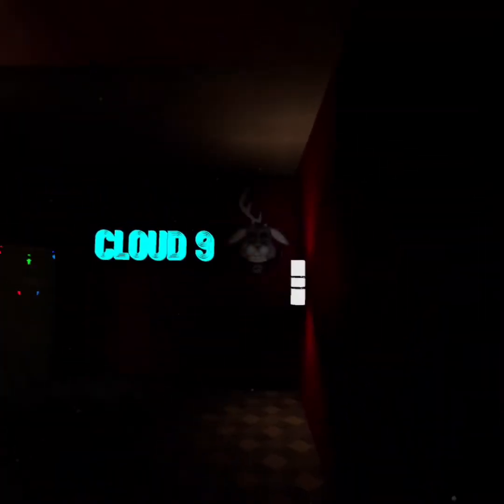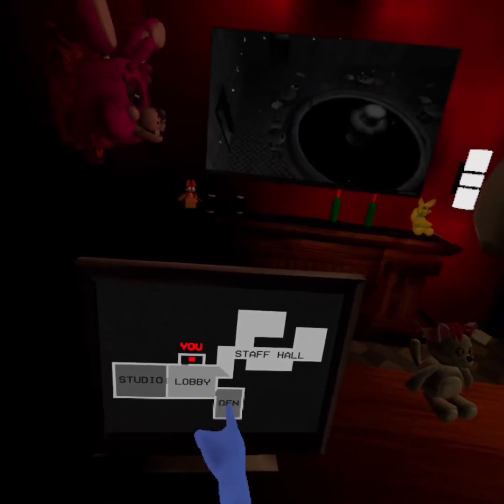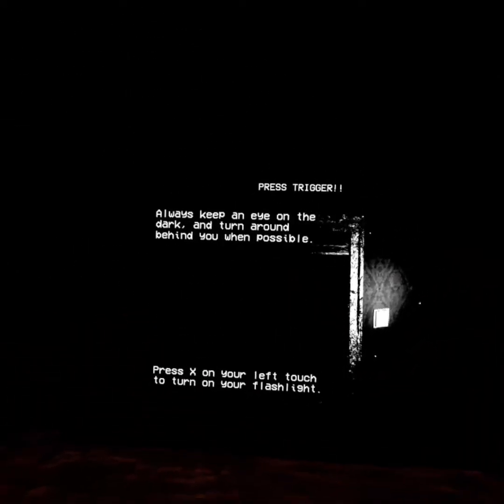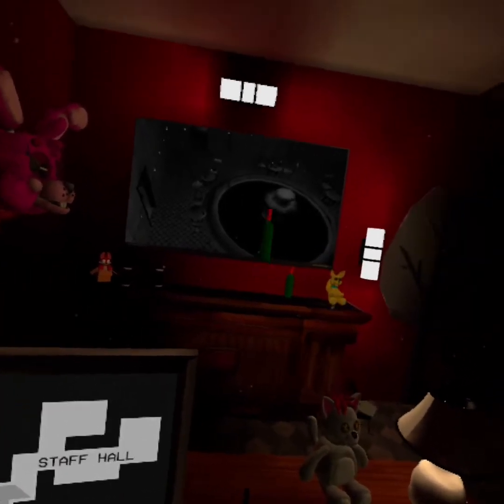Polardread lets play (part 1)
Im aware I get no where in this video but I swear i’ll get somewhere the next one hopefully night 1 and 2.